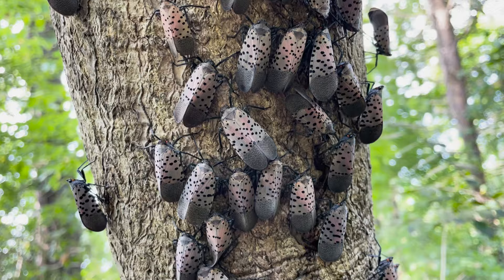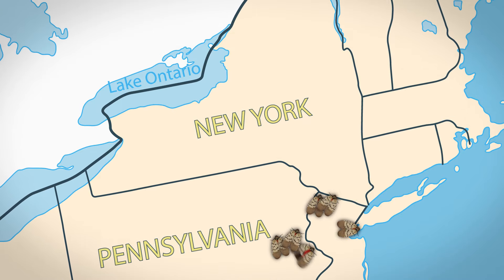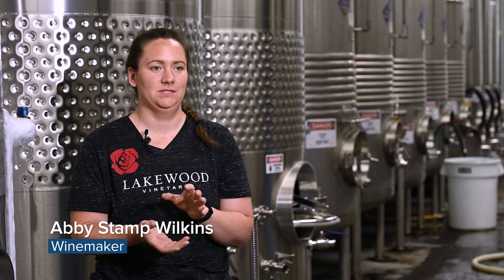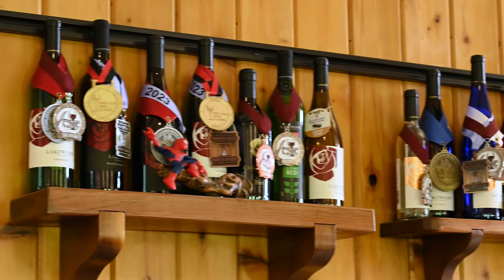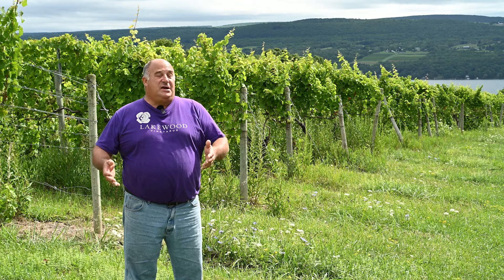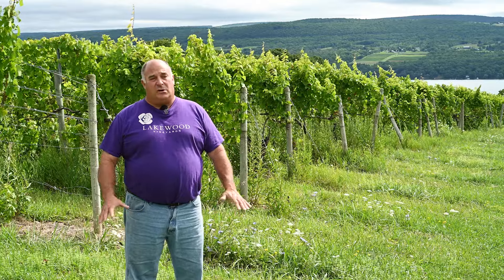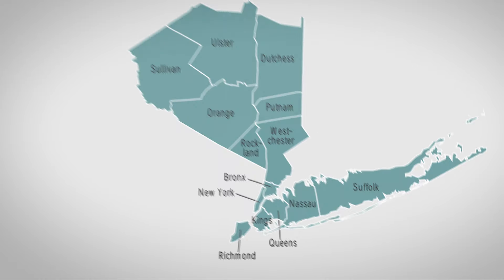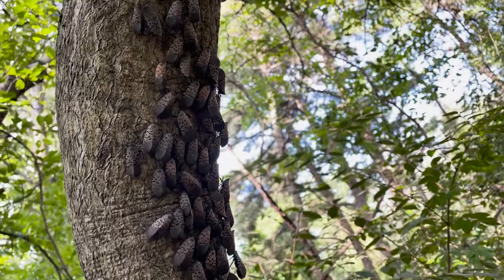Slow the Spread: Spotted Lanternfly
What *really* is the impact of the invasive pest, the Spotted Lanternfly (SLF)? To help answer this question, the Department teamed up with our partners at the Department of Environmental Conservation (DEC) to hear firsthand from Lakewood Vineyard, a family-owned vineyard in the Finger Lakes the issues they’re facing and what’s at stake for their family and their business amid the spread of SLF. Watch the video below to learn more about the threat these pests pose to New York’s plant health, agribusinesses and economy, as well as what you can do to help us combat their spread.

SLF is an invasive insect that primarily feeds on trees of heaven (Alianthus altissima) but can also feed on a wide variety of plants such as grapevine, hops, maple, walnut, and fruit trees, severely impacting the agricultural and tourism industries and may impact New York’s forest health. These insects are more than just a nuisance, and the Department encourages all New Yorkers to help reduce their spread.